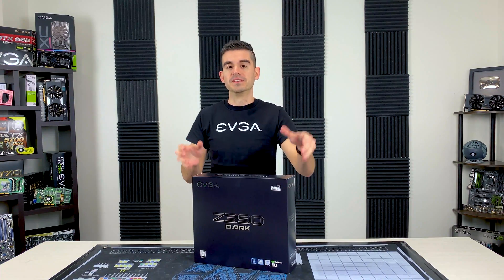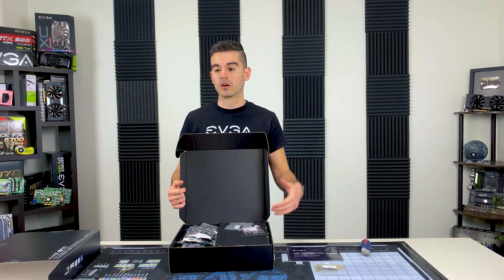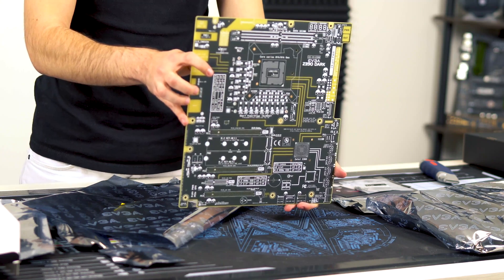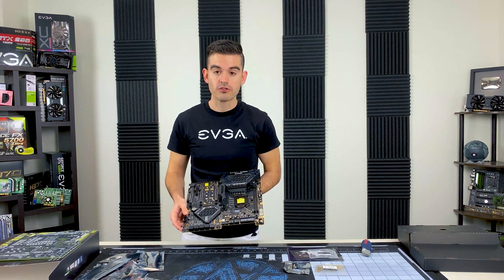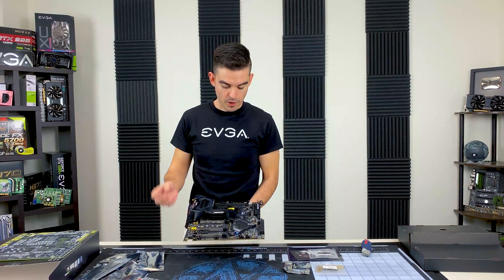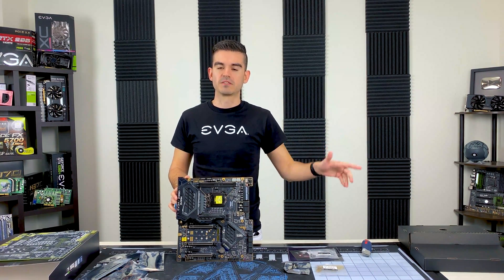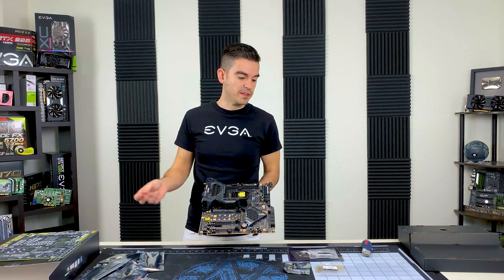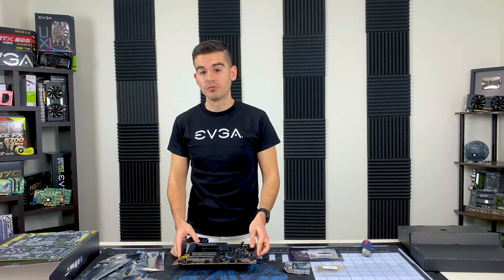EVGA Z390 Dark Unboxing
Join us as Ray unboxes and show off the new Z390 Dark motherboard! Overclocking to the max!!